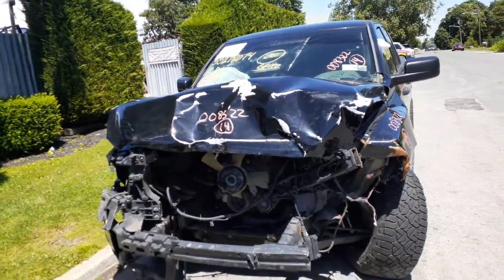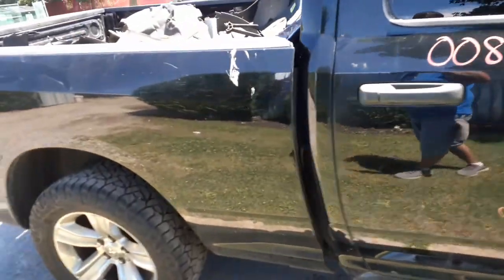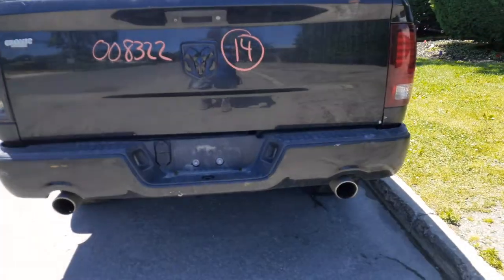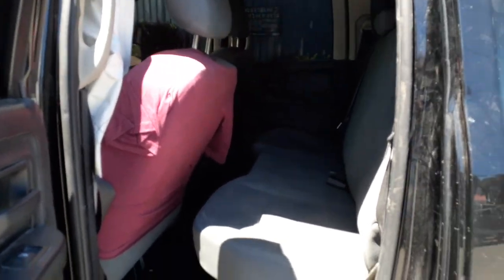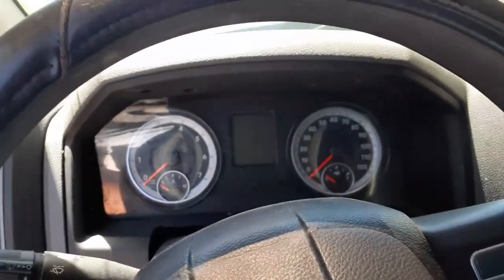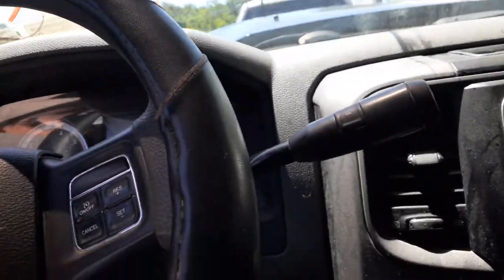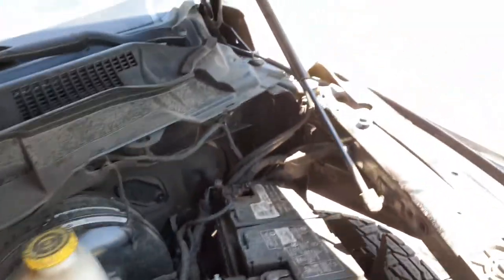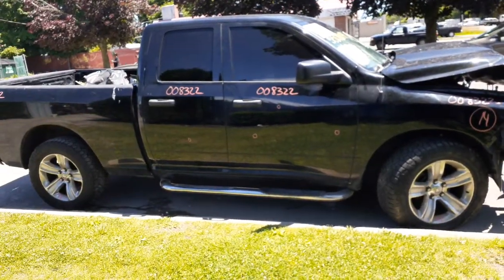All American Auto Wreckers is Dismantling this 2014 DODGE Ram 1500 Quad Cab 2wd 5.7 At Stock # 8322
This 2014 Ram 1500 Quad Cab is a 2 wheel drive. Hit in the front but has a good 5.7 hemi engine and a good 2wd automatic transmission. We have all good parts for the front suspension. We also have a set of 4 wheels 20x9 ally 5 spoke. in decent condition. This 2014 Ram came with a 6 speed automatic in good condition.  This Ram 1500 Quad cab has no seats that are good, we just have front seats tracks which are manual. The Bed is a 6ft and more or less a work truck with gate and lights in it. The exterior Paint code is-PX8-Black. The Interior Trim Code is- V9X8 Gray Cloth. This 2014 Dodge Ram 1500 only has 112k miles on it. So if Moe-Larry or Curly can help you with any parts from this 2014 Dodge Ram 1500 2 wheel drive call us Toll-Free at .